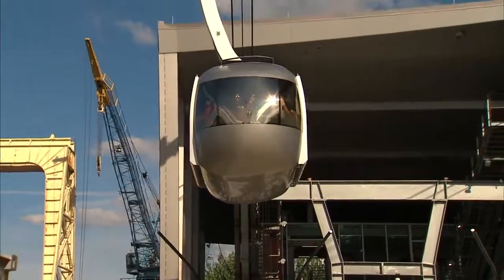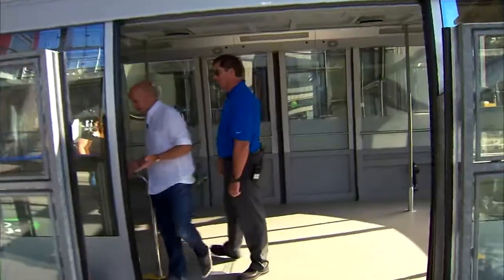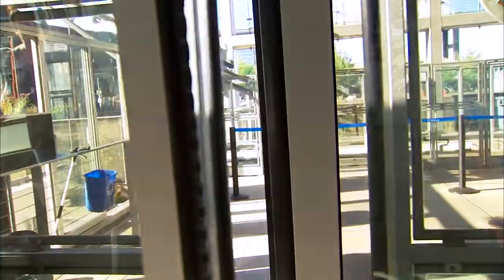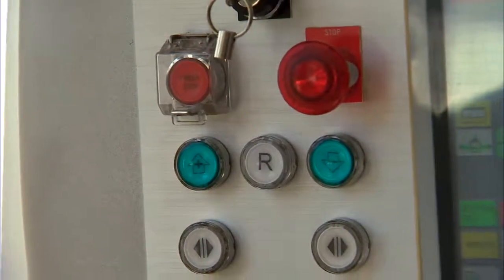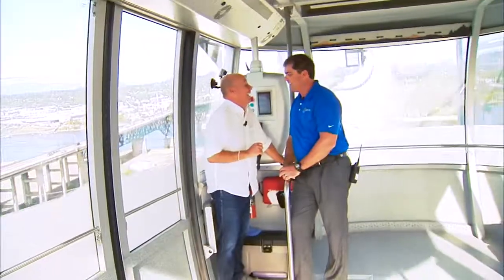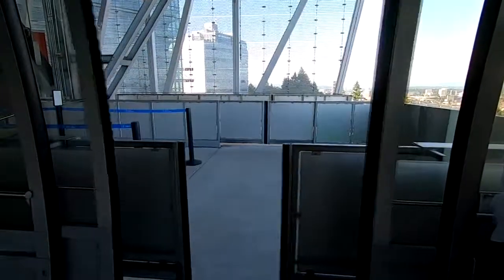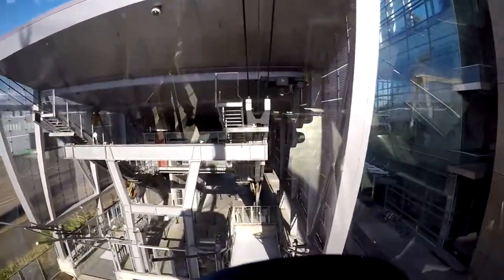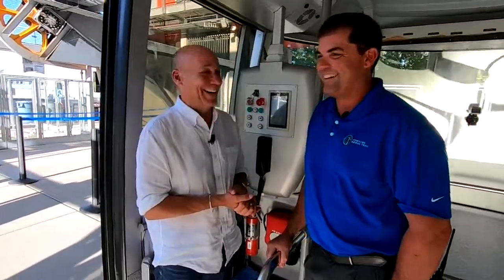Do My Job - Portland Aerial Tram (2019)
Tony Martinez learns how to operate the Portland Aerial Tram.